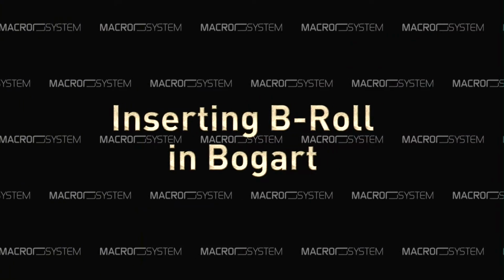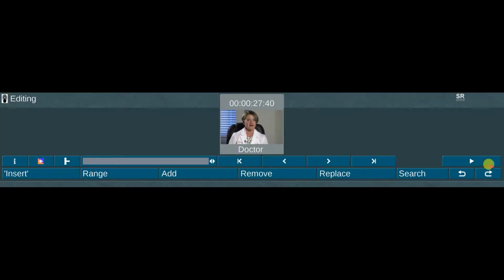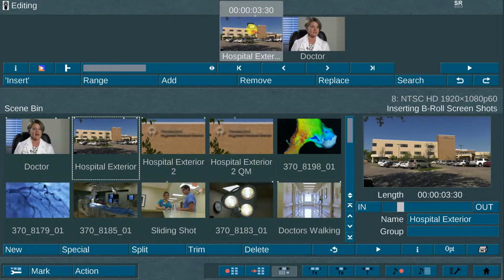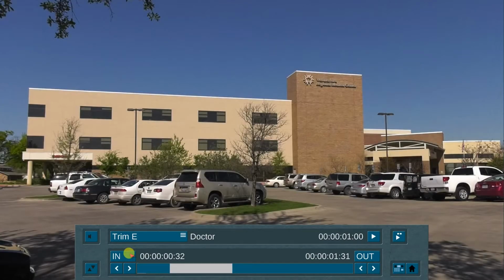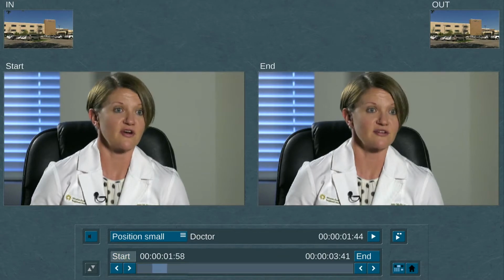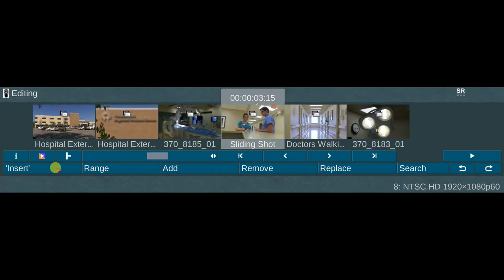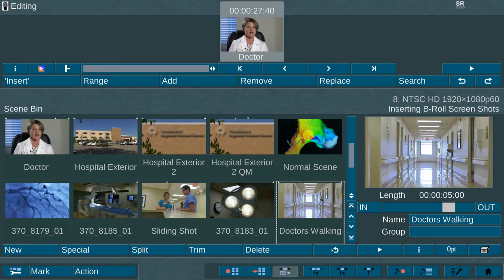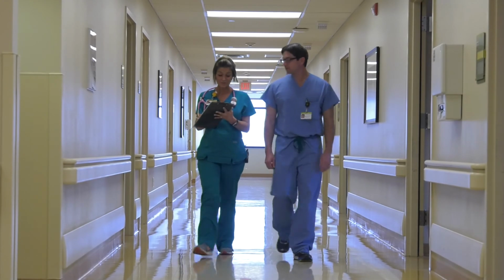Inserting B Roll in Bogart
Produced by:

Joel Brooks
MIT Video